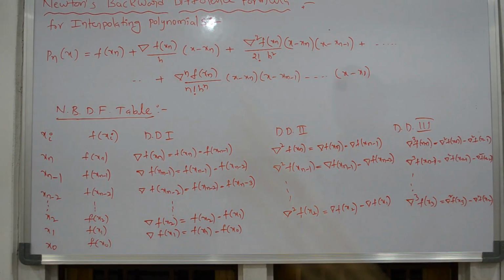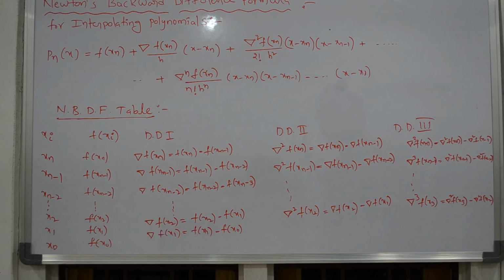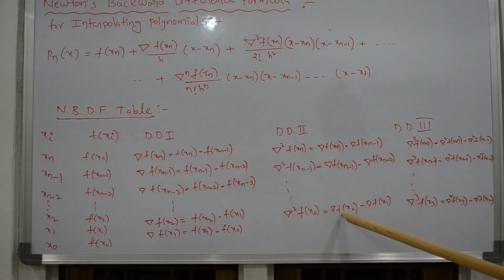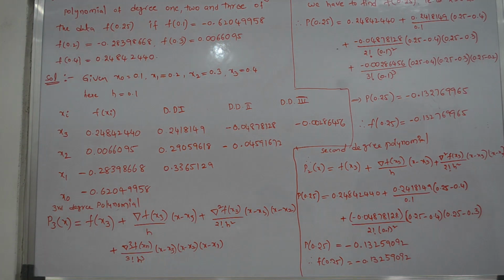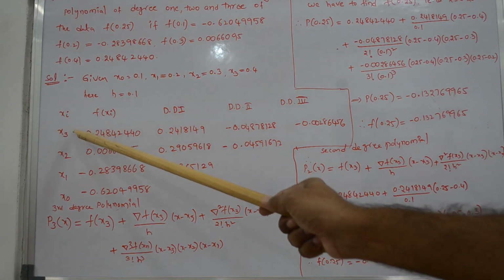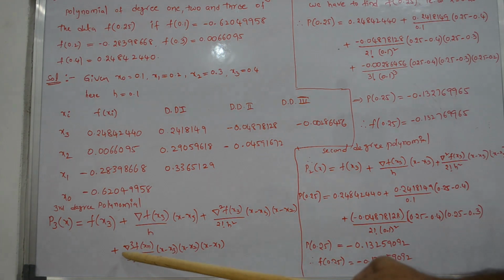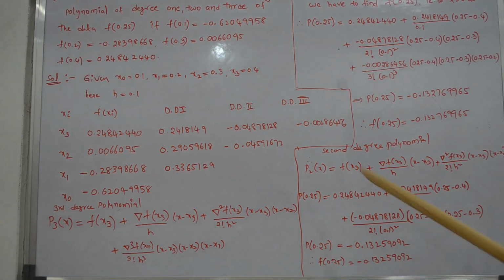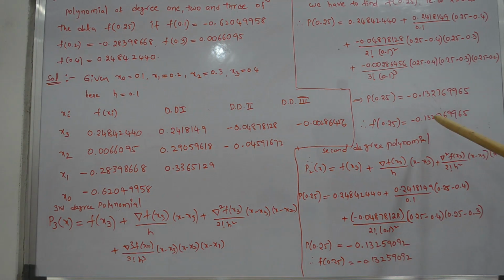Numarical Analysis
Newtons Backward Difference Interpolating Polynomial